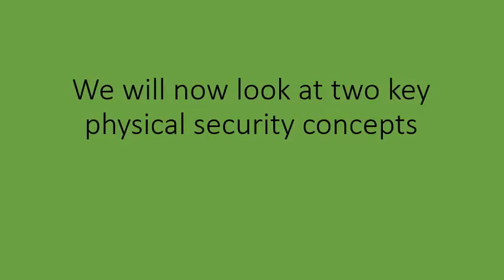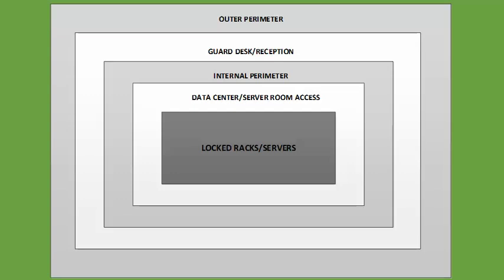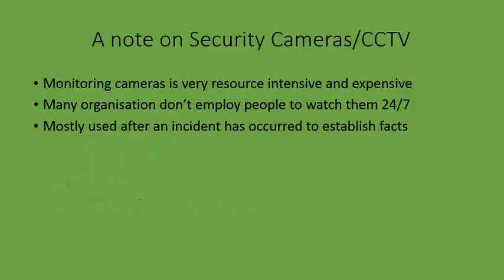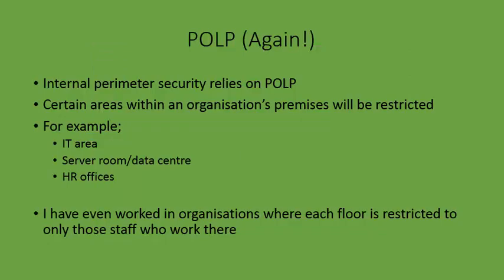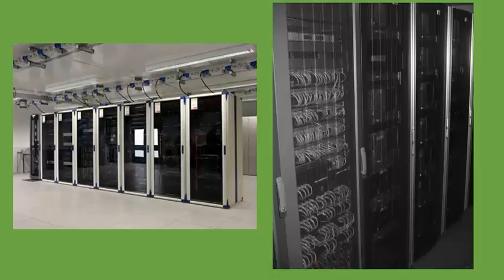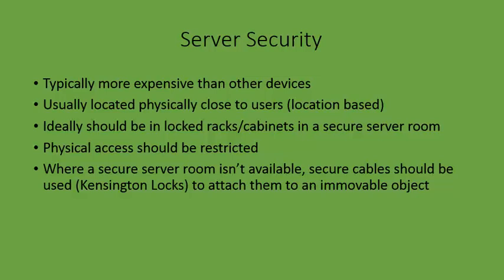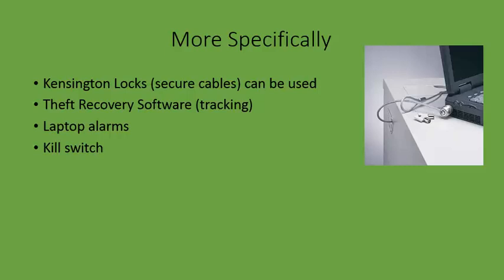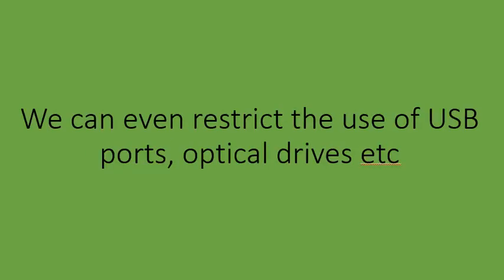Physical Security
Learn what physical security is and how we can use it to defend our assets.